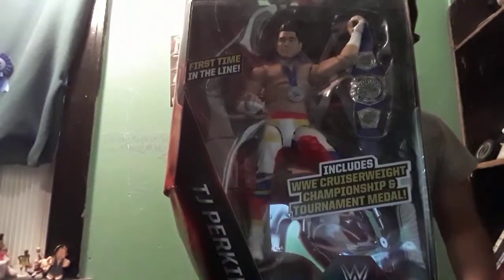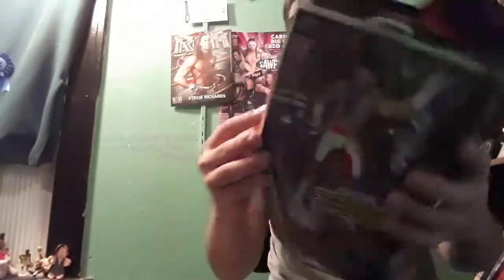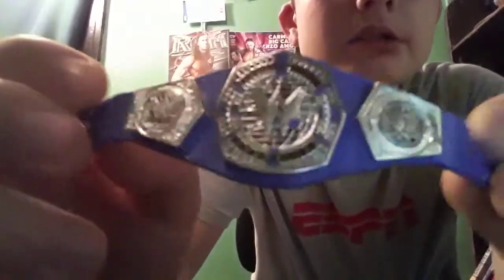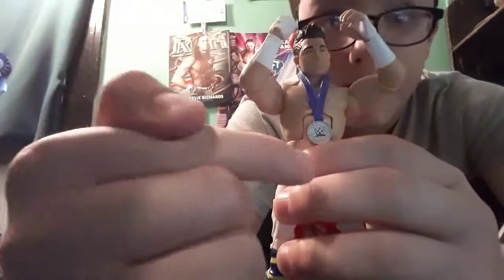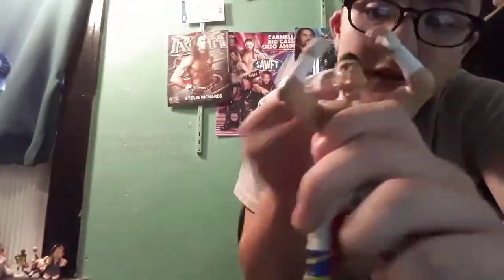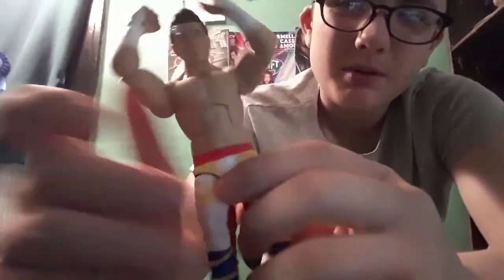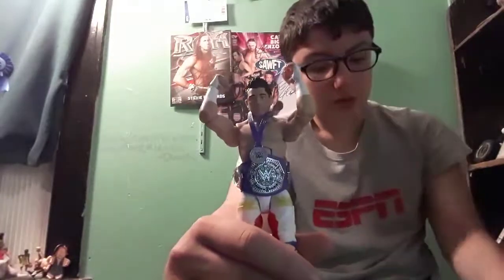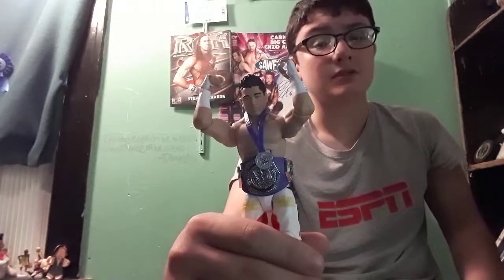TJ Perkins Network Spotlight Unboxing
Follow Me On Wresting Amino
@ The Dominators Toy Show